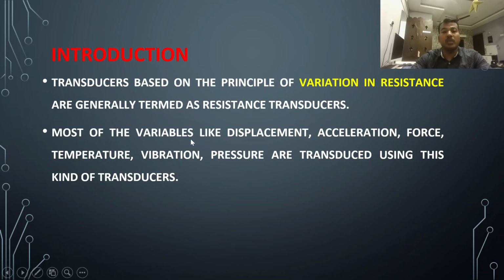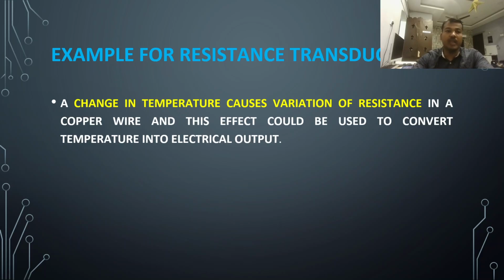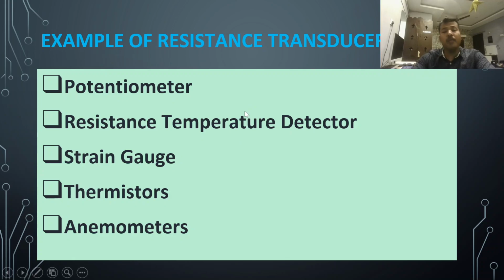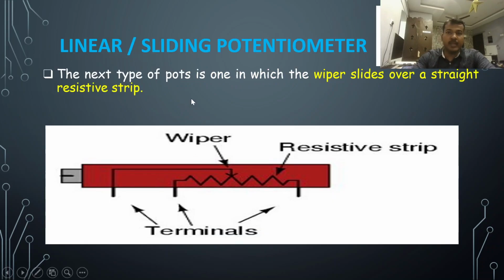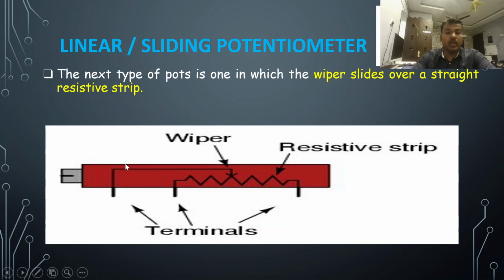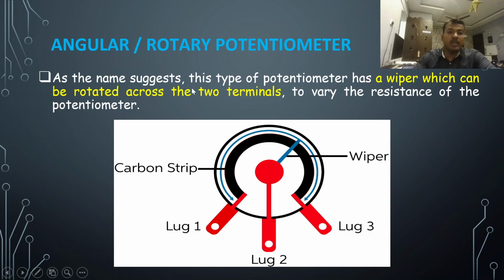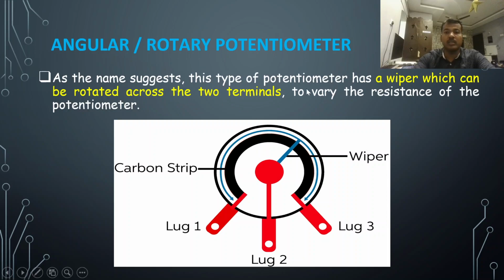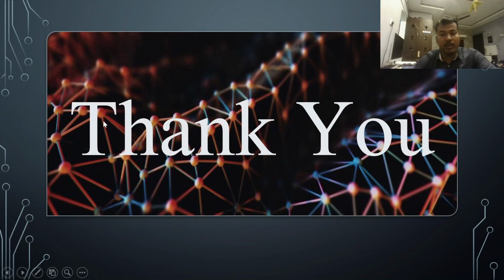Potentiometer - Variable Resistance Transducers